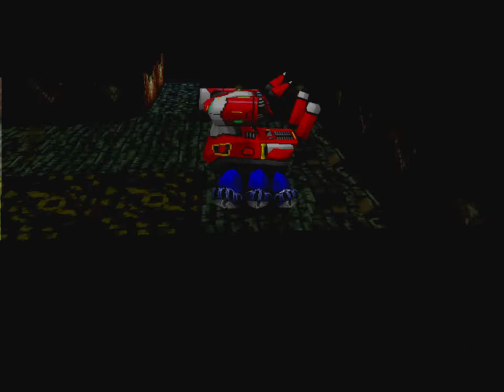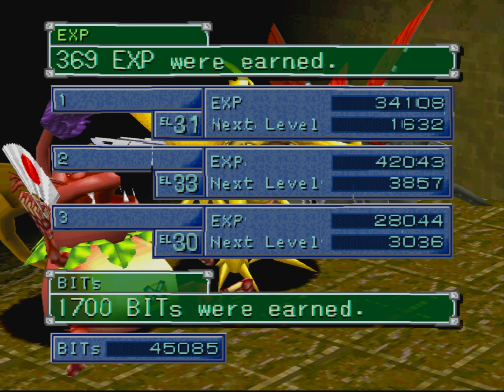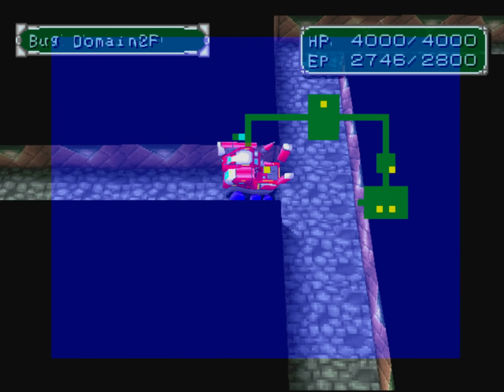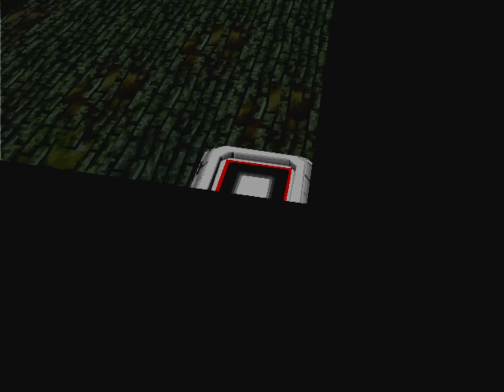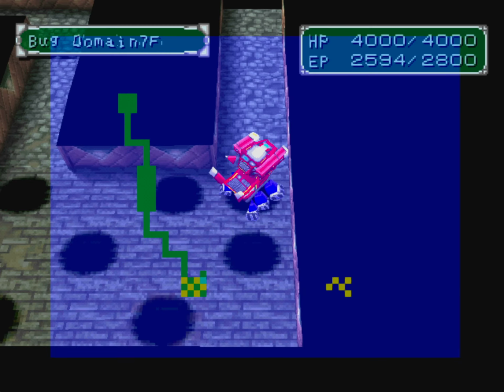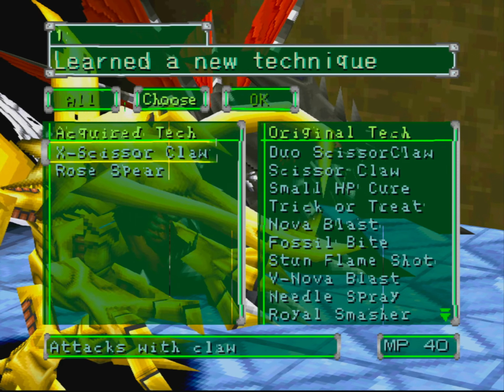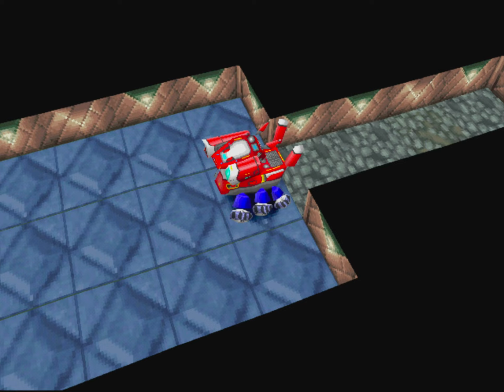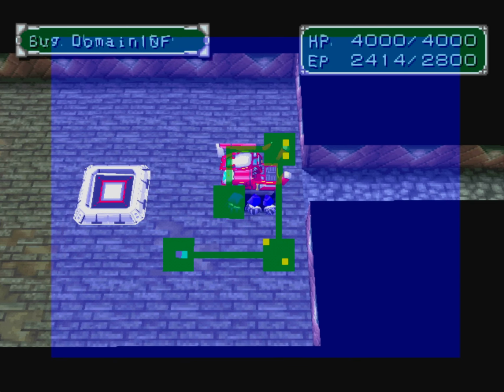DIGIMON WORLD 2: Playthrough Part 110: PS1 Gameplay: Bug Domain Part 1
Digimon World 2 Let's Play Gameplay Walkthrough Playthrough Full Game Playlist English Commentary Part 1 Till Ending